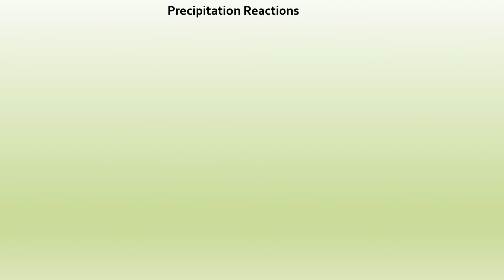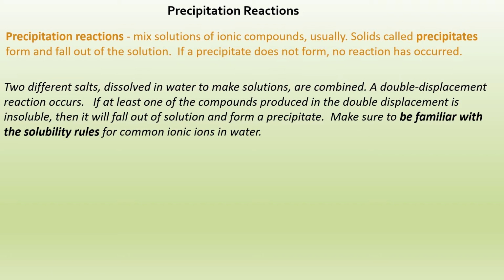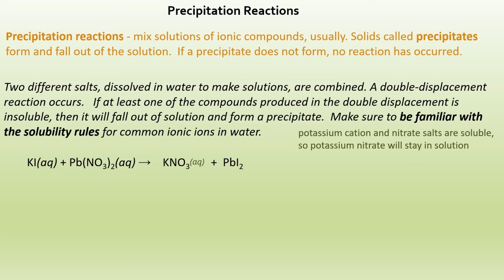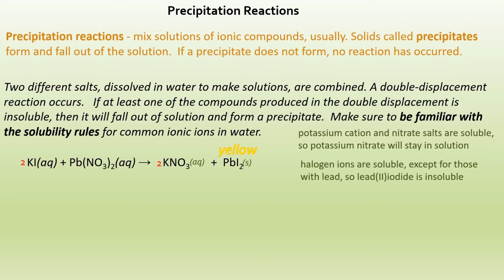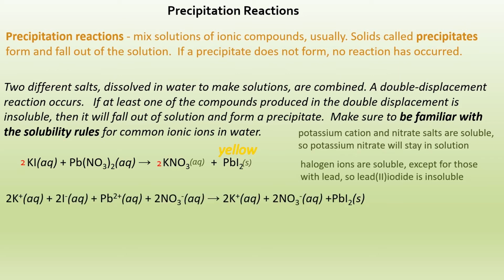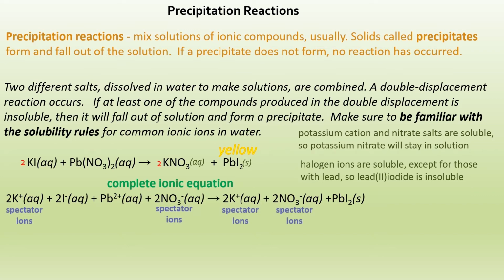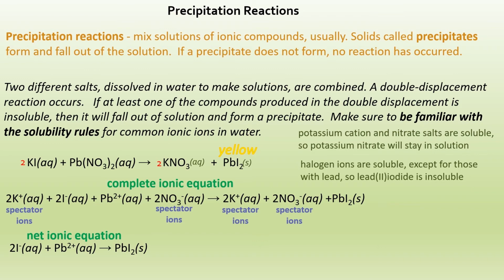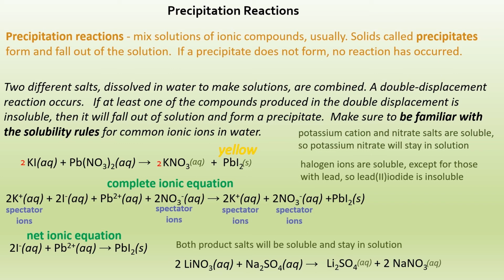53 Chemical Reactions III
This lecture looks at simple precipitation reactions.
- Predicting precipitation reactions knowing the solubility rules
- Writing complete ionic and net ionic chemical equations